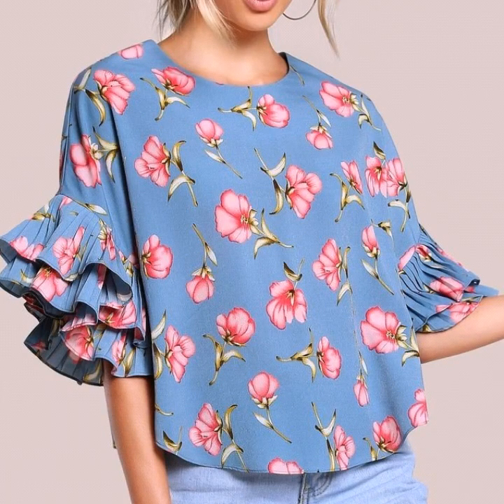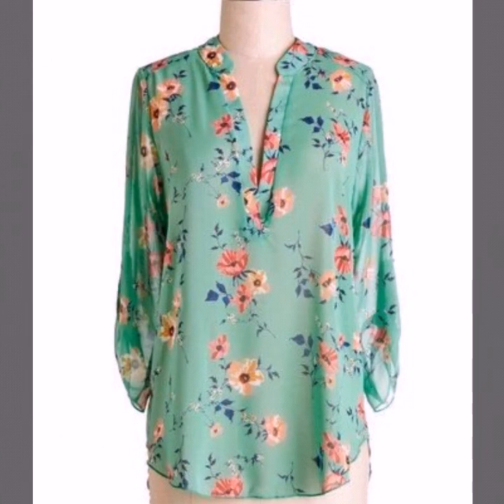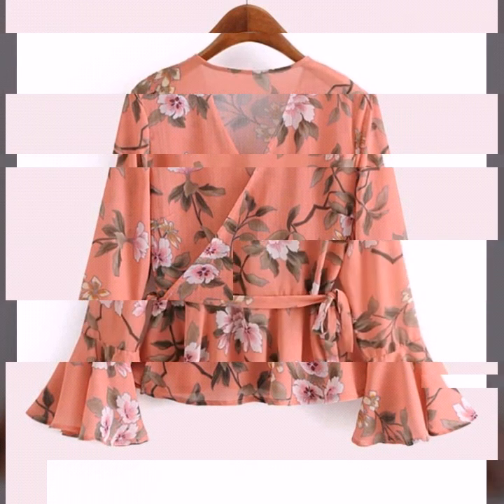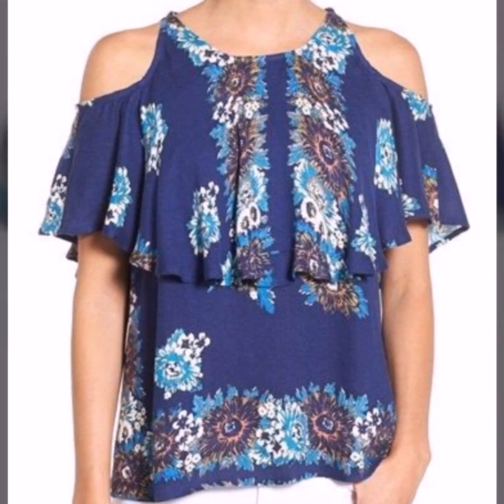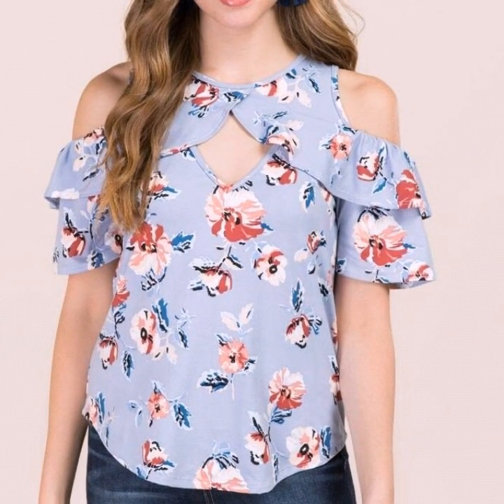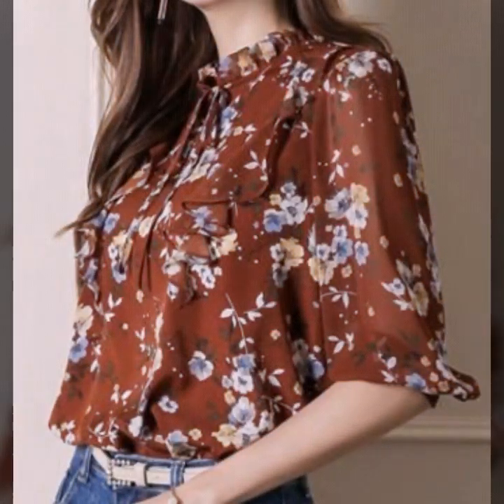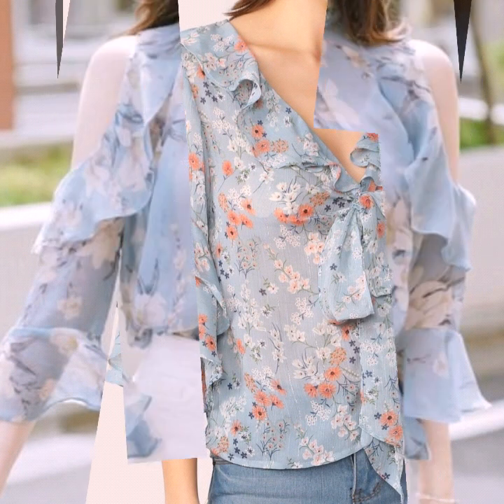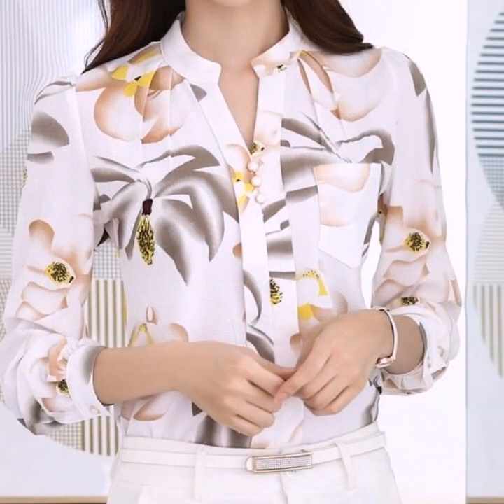Work Women's Formal Wear Outfits/Casual Wear Floral Print Spade Chiffon Girl's Top Shirts And Blouse